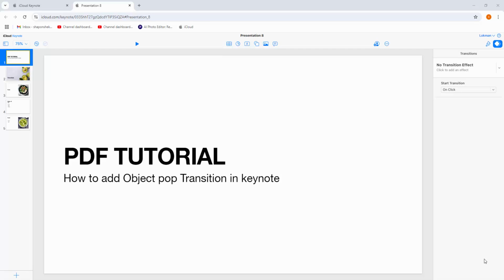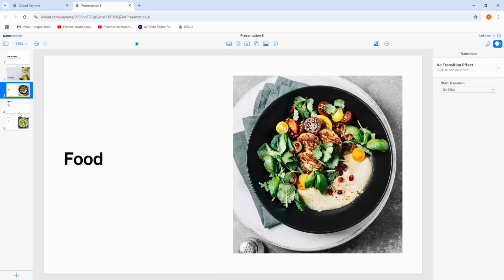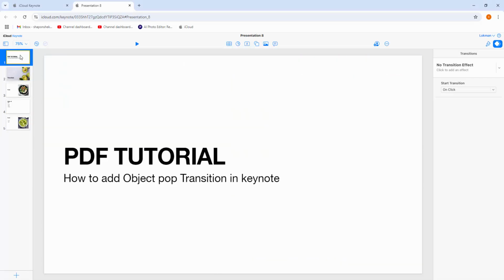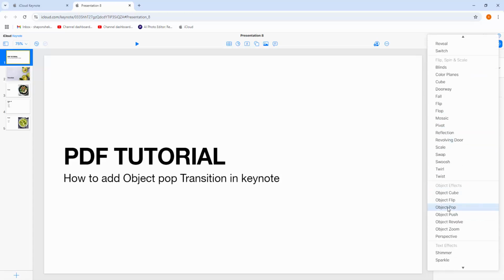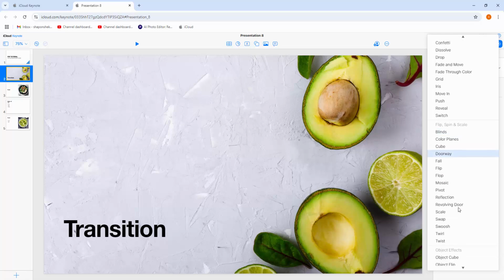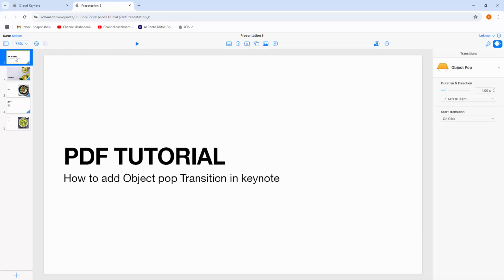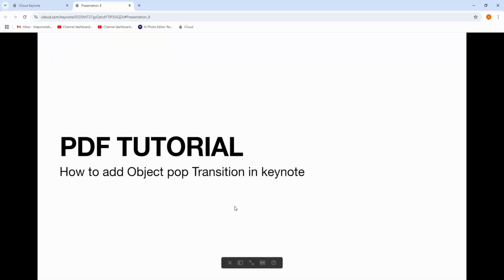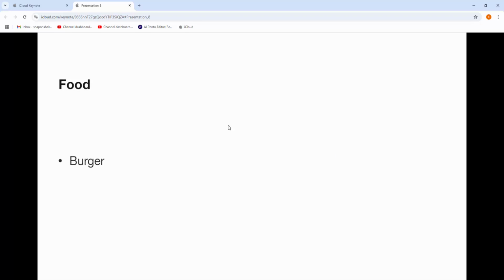How to add Object pop Transition in keynote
Assalamu Walaikum,
In this video I will show you, How to add Object pop Transition in keynote.  Let's get started.